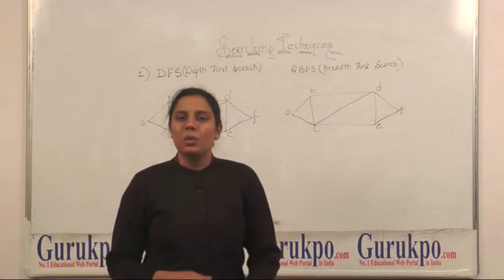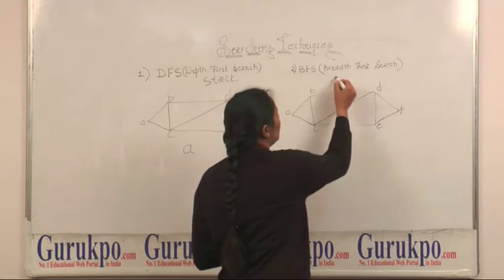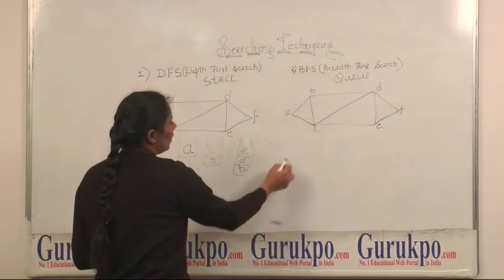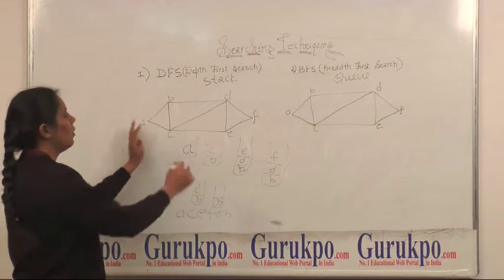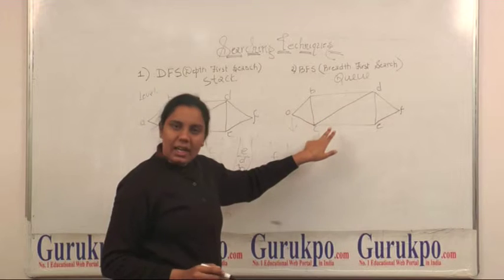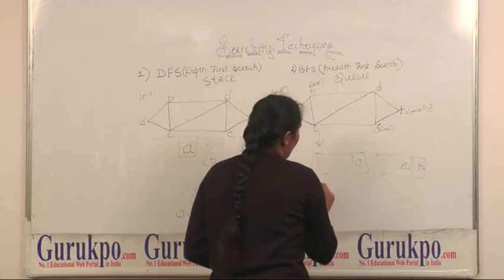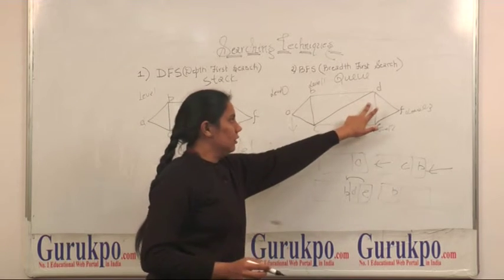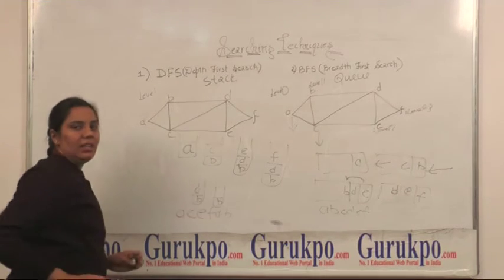What are searching techniques (BCA)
Ms. Ashweet Kaur, Assistant Professor, Biyani Group of Colleges, described about searching techniques which is used for searching the nodes from a tree. It also includes Depth First Search and Breadth First Search.